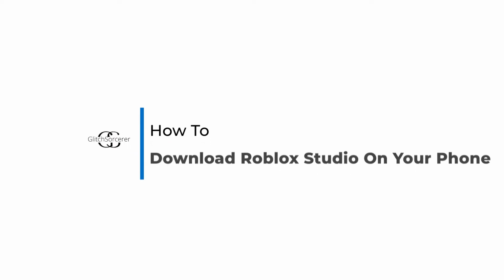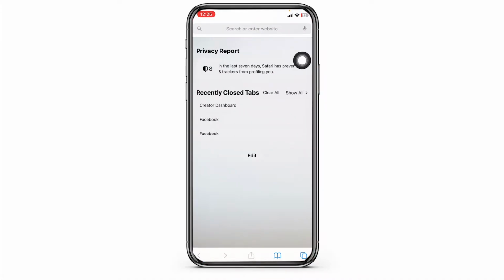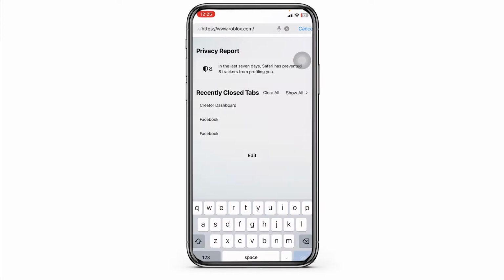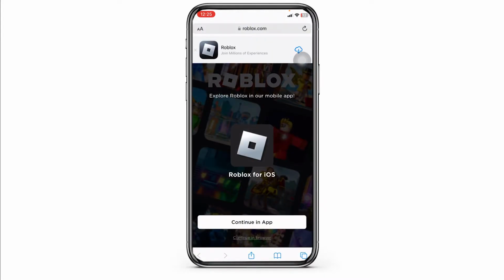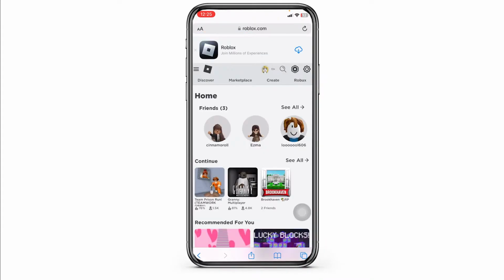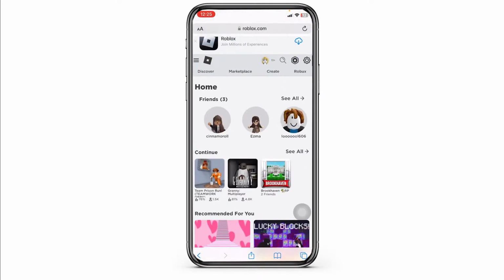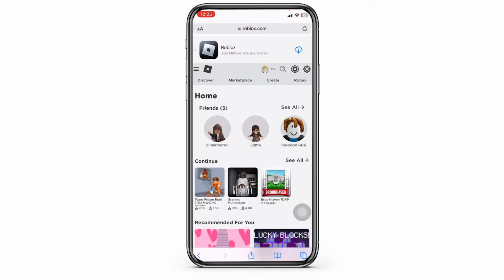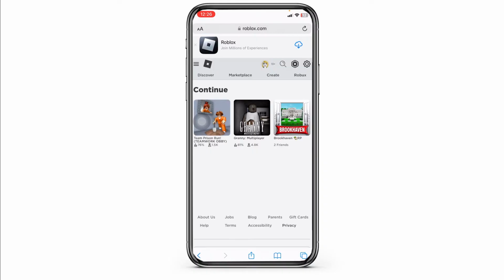How To Download Roblox Studio On Your Phone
Interested in using Roblox Studio on your phone in 2024? This guide offers step-by-step instructions on how to download and potentially use Roblox Studio, Roblox's game development platform, on a mobile device. It's perfect for users looking to create and manage Roblox games on the go.

In this tutorial:
0:00 - Introduction
0:05 - How To Download Roblox Studio on Your Phone (EASY)

Learn if and how you can access Roblox Studio on a mobile device with this comprehensive tutorial. The video discusses the compatibility of Roblox Studio with mobile operating systems and explores alternatives like using remote desktop applications or other tools to access Roblox Studio remotely from a phone, if direct download isn't possible. It also covers tips for efficient mobile usage and highlights limitations when using complex game development tools on a mobile interface.

Explore game creation on Roblox by following this guide to use Roblox Studio on your phone in 2024!